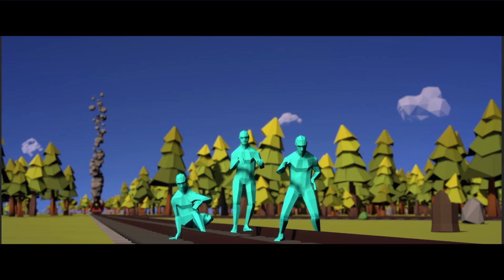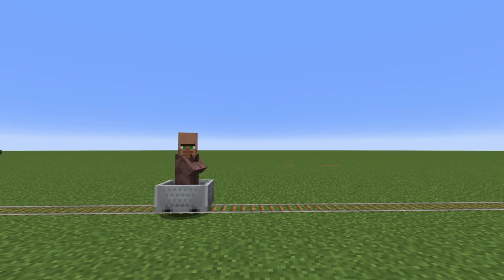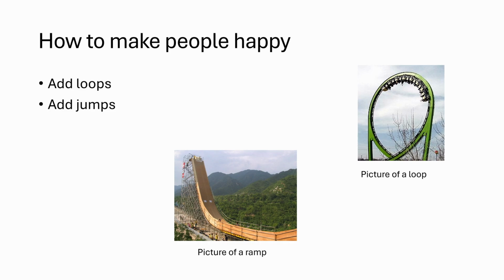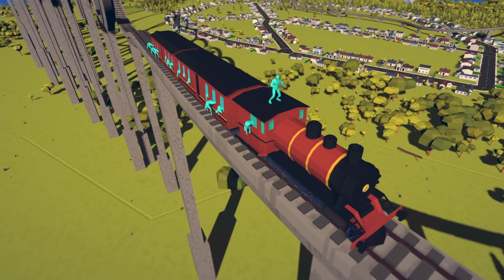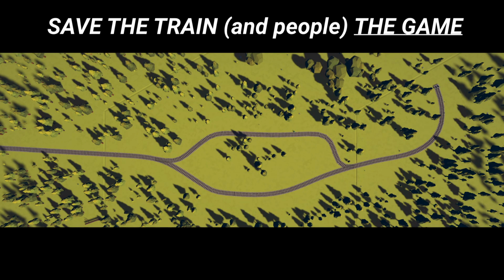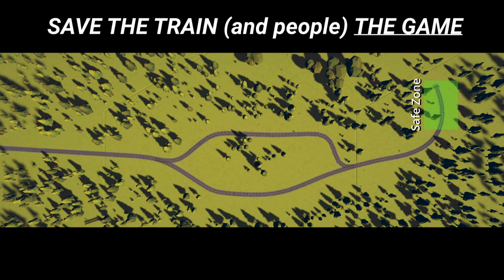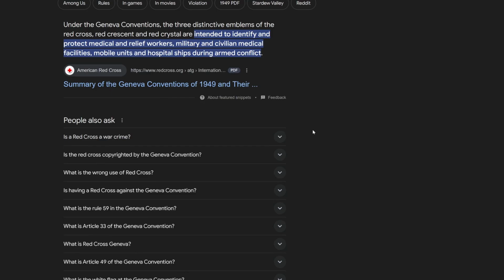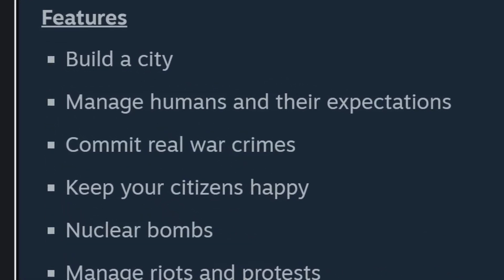I Added Warcrimes and Trains to my Game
I made trains go vroom and boom and stuff. This is a devlog, forgor to say that in the video. Don't forget to pay your taxes.

| About my game |
I want to create a fun city builder that is inspired by games like cities:skylines but focuses on fun crazy stuff, like full freedom over taxes, coal plants that fill the city full of smog or a financial divide between city worlds and much more.

| About me |
I am a 22ish year old electrical engineer in my masters working on my city building game. I accidentally got a part time game dev job a few years ago and have loved making games ever since. So here I am doing devlogs from time to time and maybe something other spicy in between.